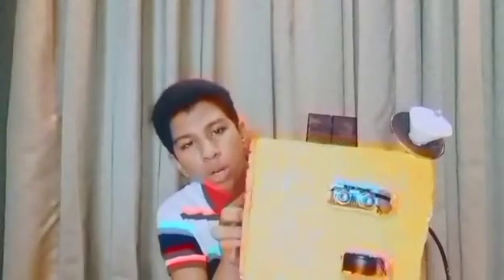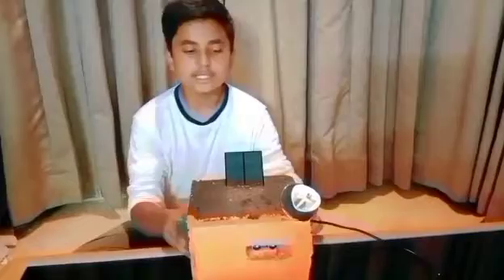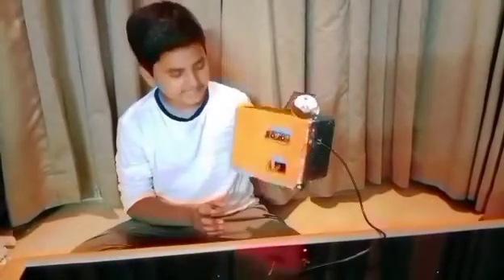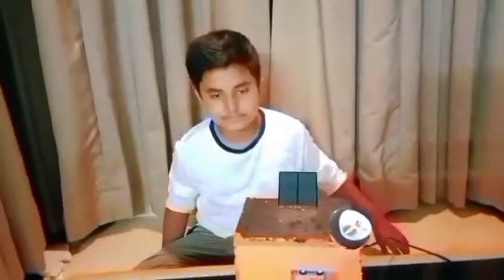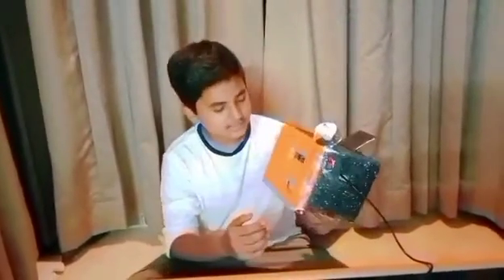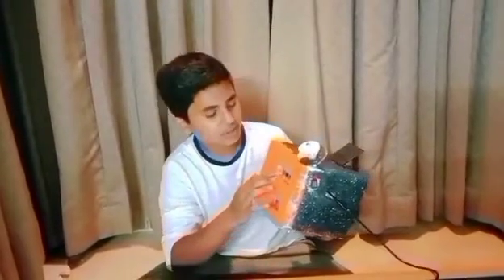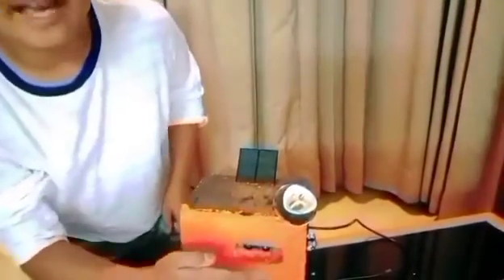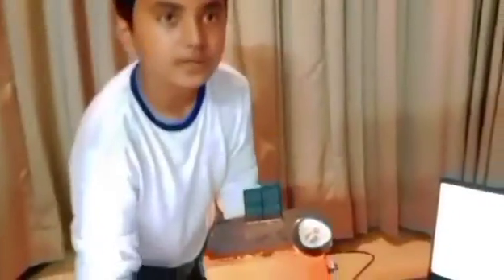Model Satellite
ATL Space Challenge submission by class VII and VIII students.
Theme: Explore Space
Project: Model Satellite
Team:Space stars
Purpose: Satellite to monitor and detect threats in immediate outer space of a planet